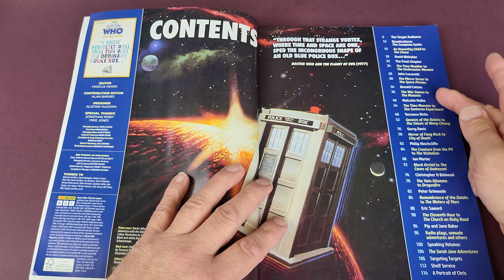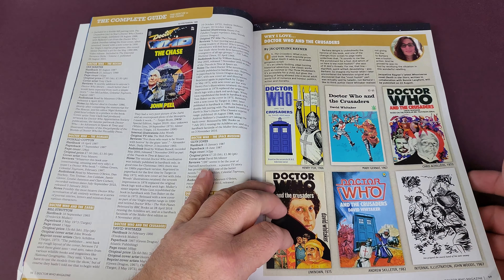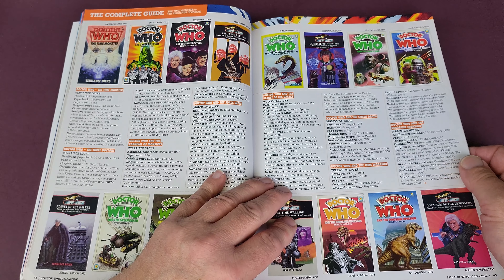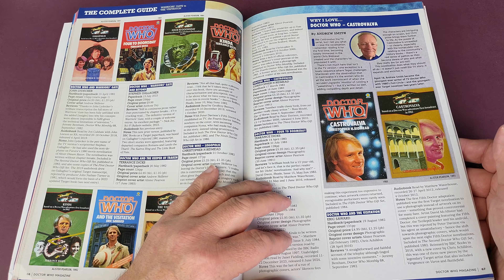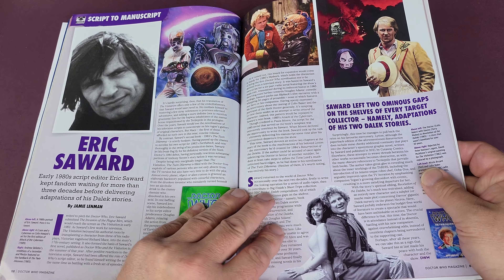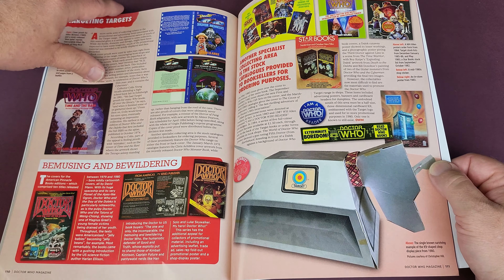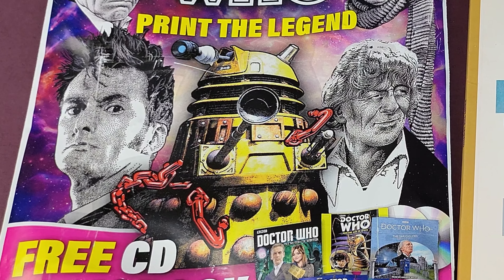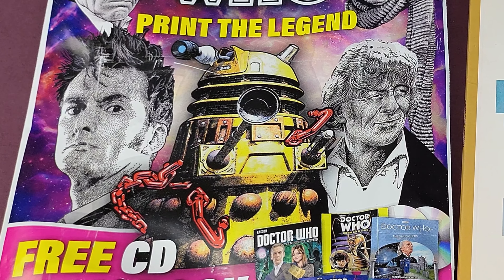Doctor Who - Print The Legend - A First Look - Target Books - Terrance Dicks - Collector's Guide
Friends, in today's video we unwrap and take a look through the recent publication, Doctor Who - Print the Legend, from the makers of Doctor Who magazine. The magazine takes a look at all the adaptations over the years with the various reprints and related merchandise. It's a fascinating publication that I'm sure you'll enjoy having a look through.

You can pick this up on eBay at the link right here;

FULL DISCLOSURE